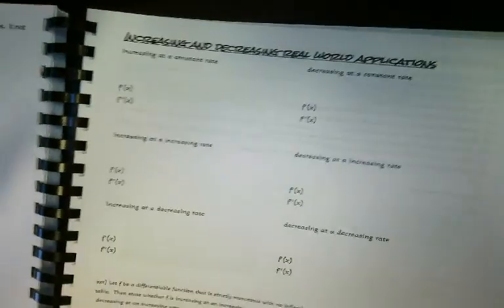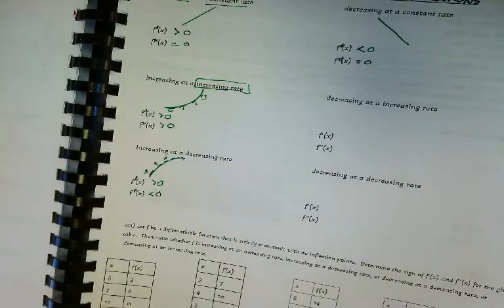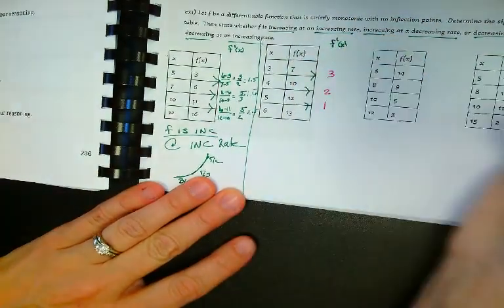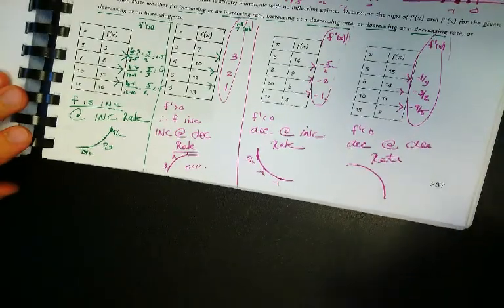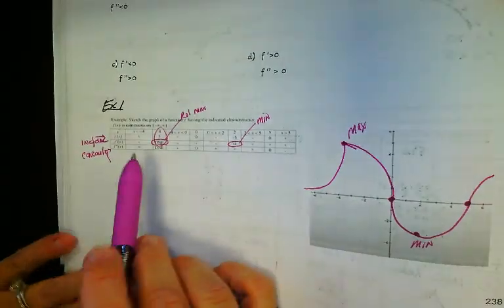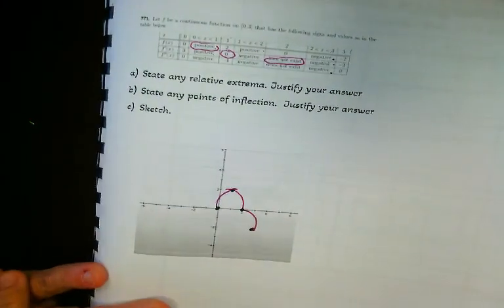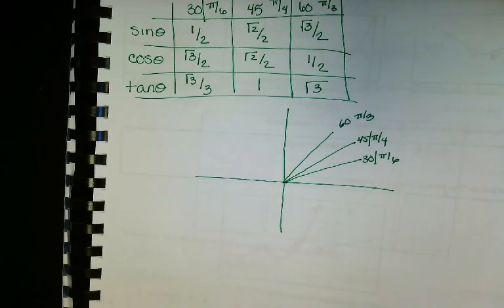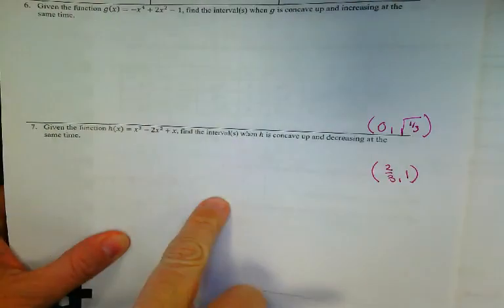increasing decreasing real world applications